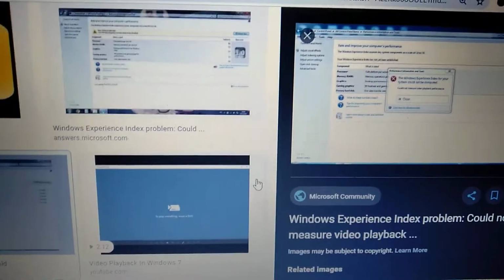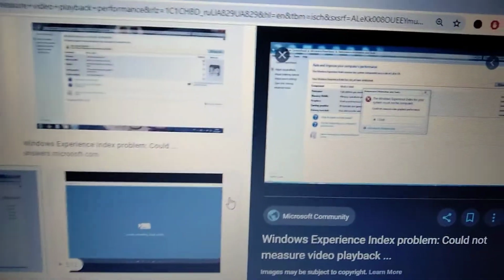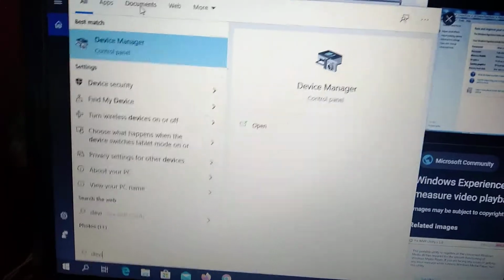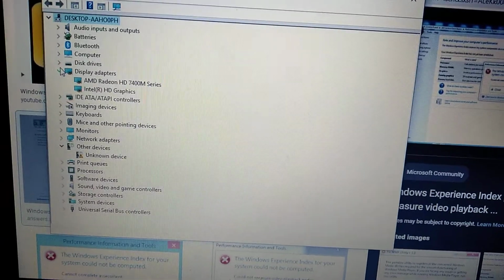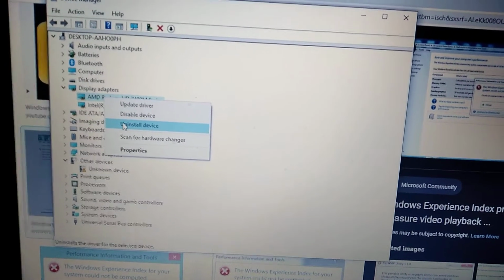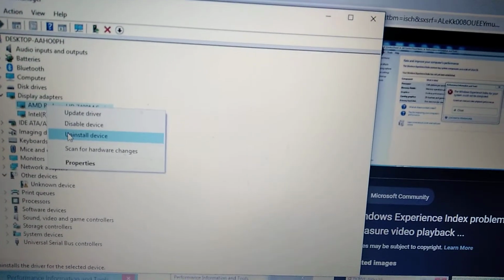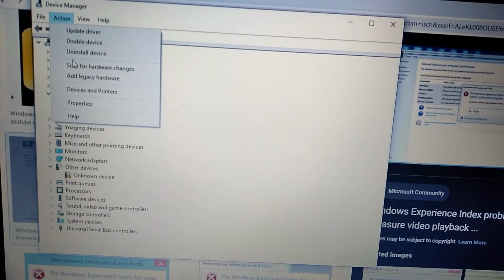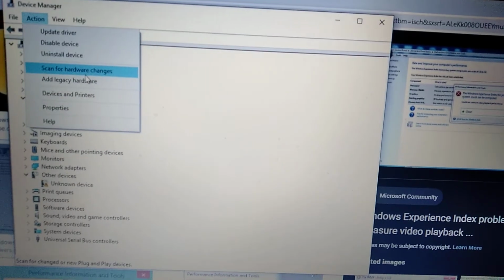How To Fix Windows Error "Could Not Measure Video Playback Performance"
If you don't know How To Fix Windows Error "Could Not Measure Video Playback Performance", this video is for you.